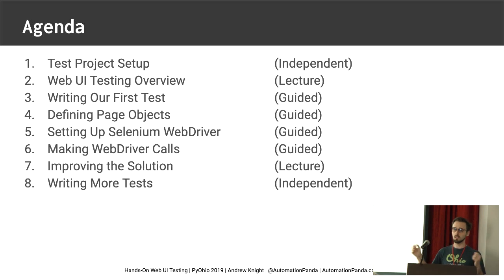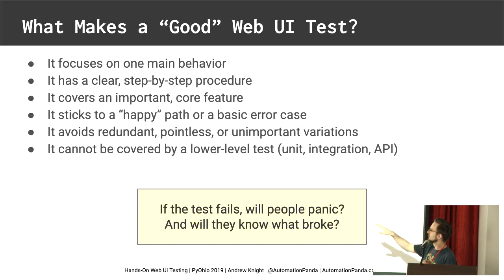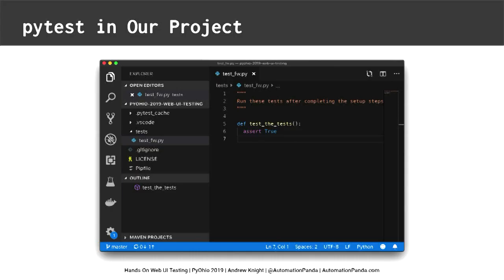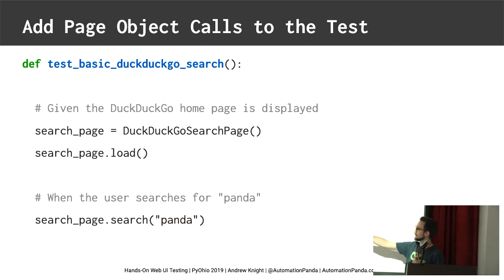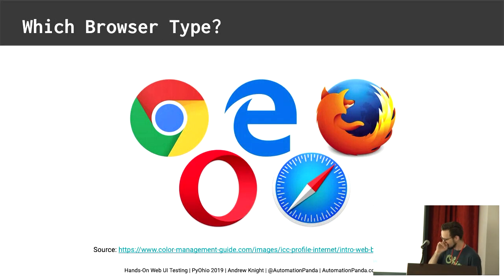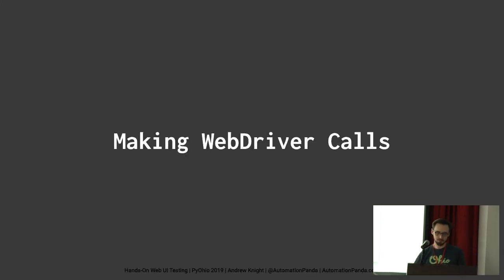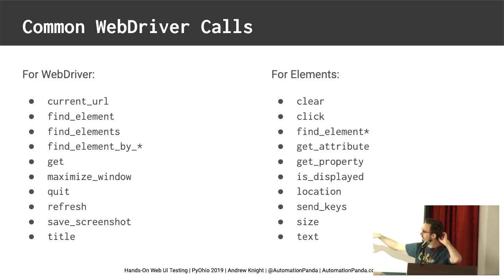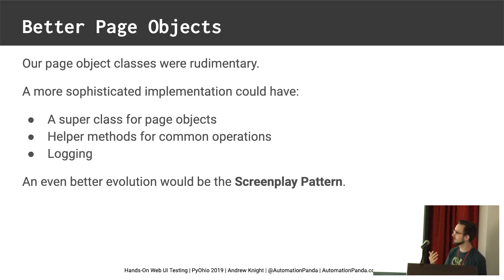"Hands-On Web UI Testing" - Andrew Knight (Pyohio 2019)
Andrew Knight

Unit tests are a great way to start Web app testing and automation, but the buck doesn’t stop there. Black-box feature tests that interact with the app like a user are just as important. They catch things unit tests cannot. The challenge is that Web UI tests are complicated and notoriously unreliable. So, how can we write tests well?

In this tutorial, we’ll cover:

* Using Python 3, pytest, and Selenium WebDriver to write tests like a pro
* Modeling Web UI interactions with page objects
* Deciding what should and should not be tested with automation
* Improving the solution to scale higher

The tutorial will include lecture segments intertwined with hands-on coding exercises. We will write tests together for the DuckDuckGo website.

After this tutorial, you’ll be able to write battle-hardened Web UI tests for any Web app, including Django and Flask apps. You will also have a test automation project that can be the starting point for any Web UI tests.

Unit tests are great, but they don’t catch all bugs because they don’t test features like a user. Never fear! Let’s learn how to write robust, scalable Web UI tests using Python, pytest, and Selenium WebDriver that cover the full stack for any Web app.

Sat Jul 27 15:00:00 2019 at Suzanne Scharer